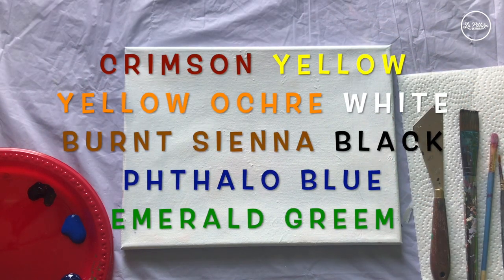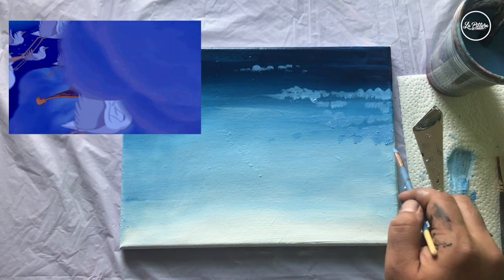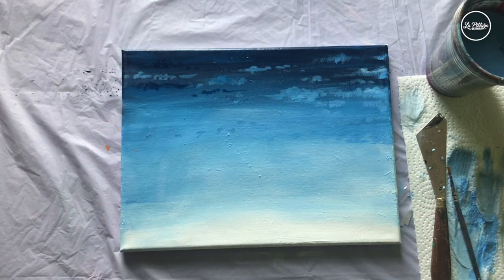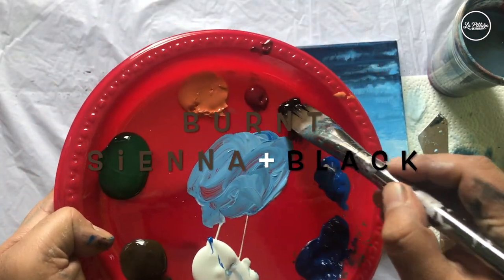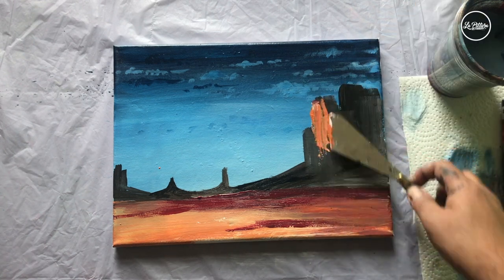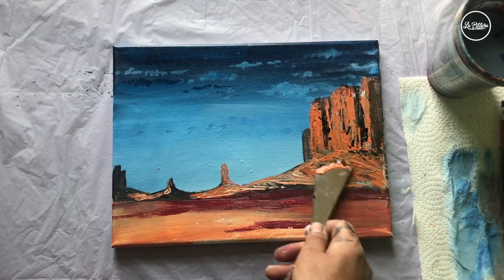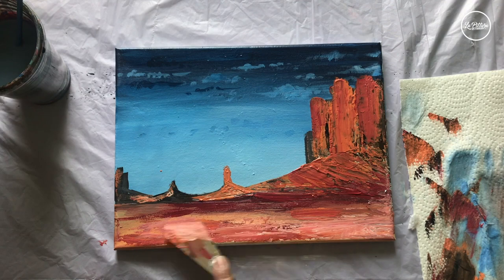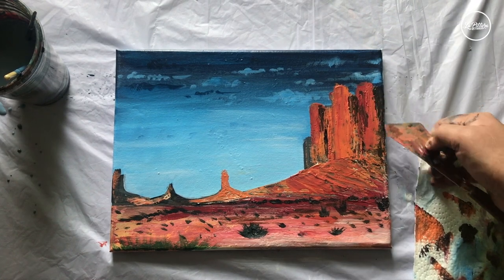Old Town Road | Step By Step Beginner Friendly Desert Painting | Perfect for Stress Relief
That's desert, not dessert! While all of our cities have tumble-weeds rolling through them, grab your rhinestone cowboy and paint this gorgeous desert scene.

Tag us on Instagram @lapitturastudio with your artwork for a chance to be featured or receive a shoutout in our next video!

0:03-0:05 Painting Example
0:46-1:00 Supplies Needed
1:02-1:46 Background
1:46-3:23 Clouds
3:24-5:20 Landscape
5:22-8:46 Putty Knife
8:47- 9:20 Bushes
9:21-9:58 Finishing Touches